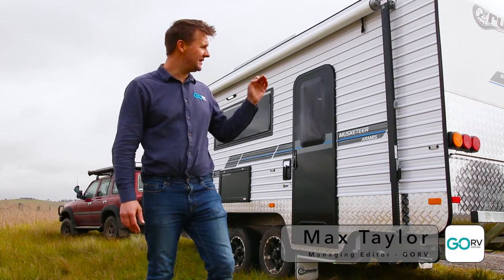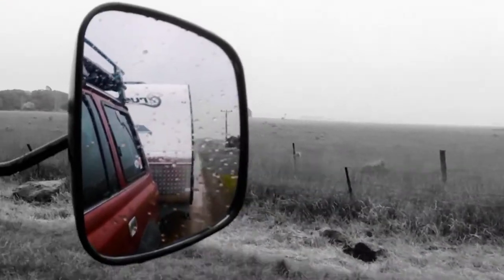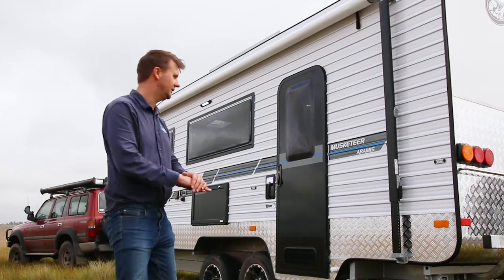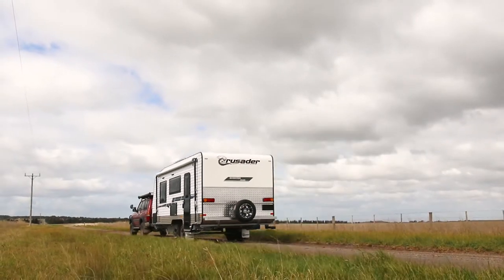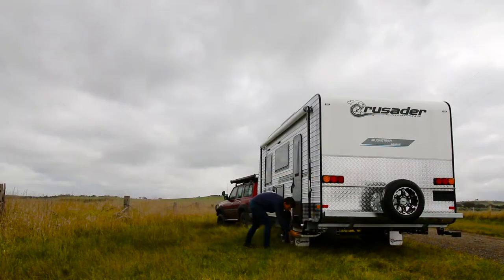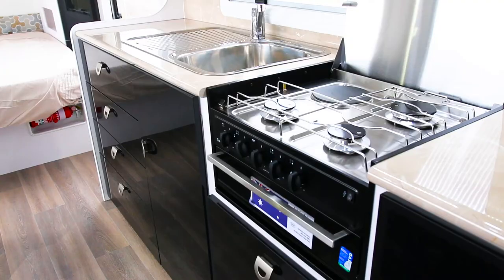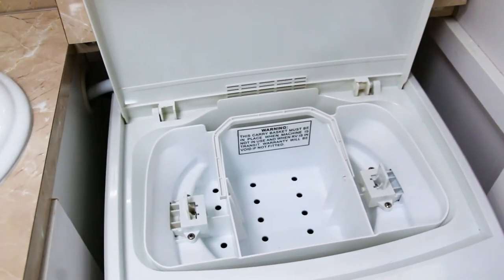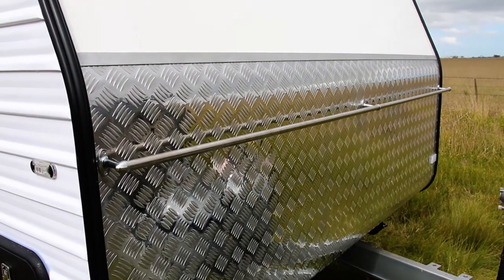CARAVAN TEST SERIES: CRUSADER MUSKETEER ARAMIS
Welcome to GoRV TV's "Caravan Test Series". In this episode, Max Taylor from GoRV checks out the Crusader Musketeer Aramis - a popular couple's van with a full ensuite and front bed - lightweight and easy to tow!

The "Caravan Test Series" is a range of episodes that reviews different types of caravans to help you learn more and make a better informed decision when it comes to investing in your own caravan!